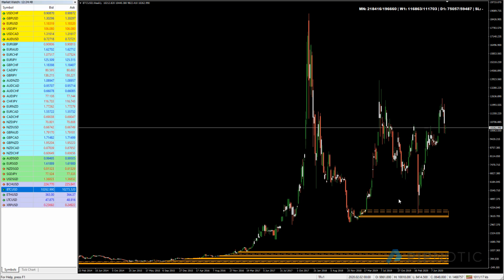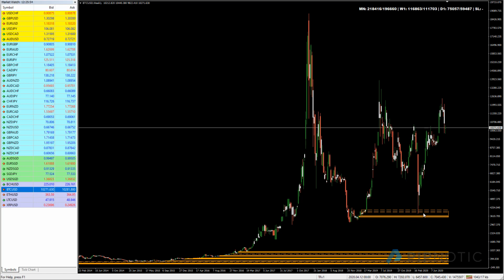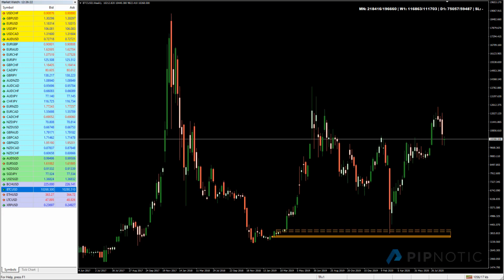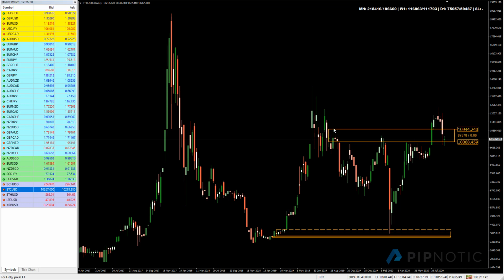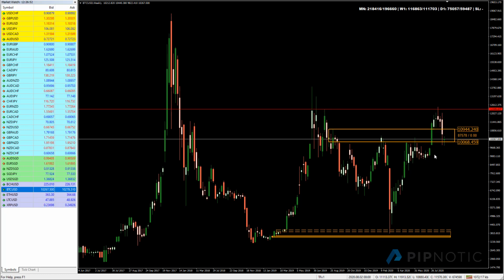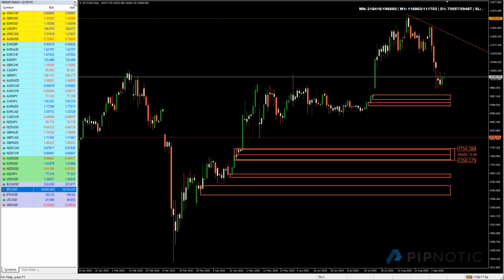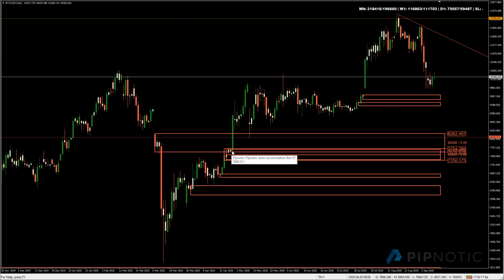Where should I buy and sell bitcoin? Part 1